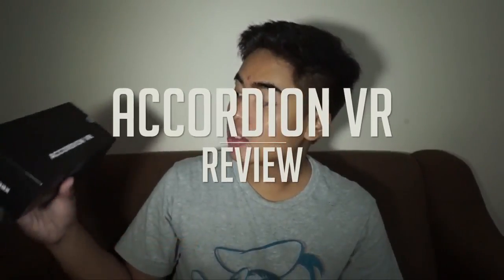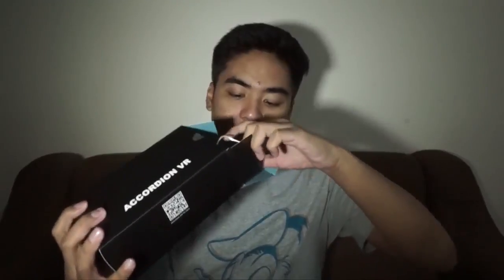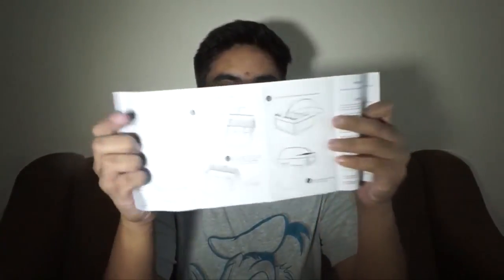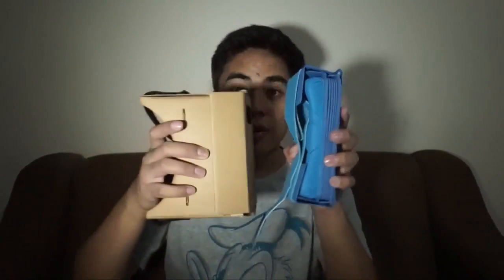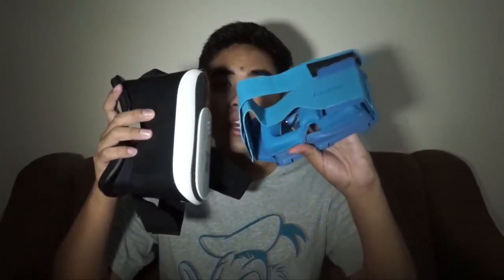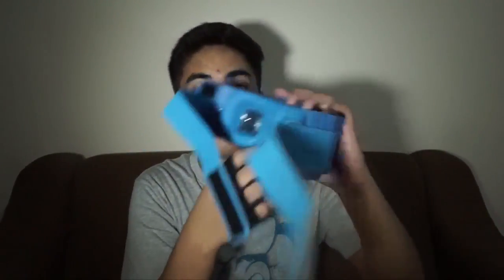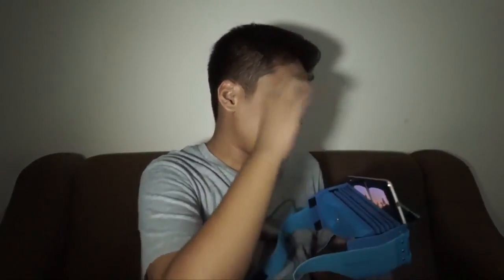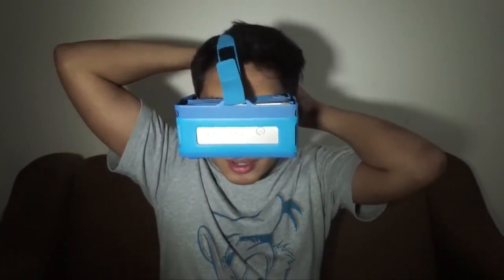Focalmax Accordion Virtual Reality Glasses 3D VR Box Light Food-grade Silicone Brand Headset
Features:
[Specially designed for Smart Phones]
Perfectly support all 4.5 ~ 6.0 inch Smart Phones (Support Android, iOS Smart Phones). Just need a Smartphone, offering you a luxury private cinema, and you can download VR APP in Apple Store and Google Play Store to greatly enjoy the fan of 3D Movies, 360° Panoramic Videos or VR Games.
[Enjoy 3D Movies and Immersive VR Game]
Convert 2D Movie into 3D Movies in an instant, offering you private 3D cinema. Immersive VR game makes you feel like on the scene and be a part of them. (Left-right 3D films: Greatly enjoy all left-right 3D films).
[High-grade Lens & Large FOV]
Comes with 50mm super large Fresnel lens with multi-layers of water ripple texture to increase optical refraction, give a wider view, clearer pictures. With a field of vision (FOV) of 100°-115° for human eye, the super wide angle and full immersive experience leads to the pinnacle of gaming, wonderful immersive sense, more exciting.
[Naked Eye Watching & Self-adaptive PD]
With object distance adjusting scale on both sides, you can make adjustments based on your eyesight. Supports 500° myopia and 200° hypermetropia. Self-adaptive pupil distance (55-75mm), you do not have to adjust the interpupillary distance, very convenient to use.
[Foldable Design & Food-grade Silicone]
Foldable style is interesting and makes it a true stylish light VR Glasses. Take your portable media center with you wherever you go, a great companion for outgoing, traveling, staying at home and more. With its high quality Food-grade silicon construction, the Accordion VR Glasses is elegant, light-weight, and durable.